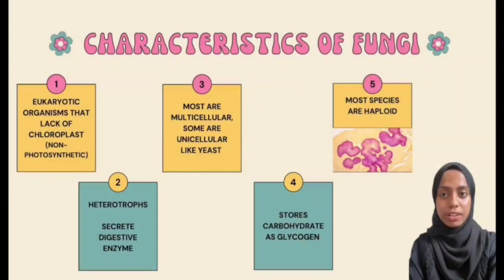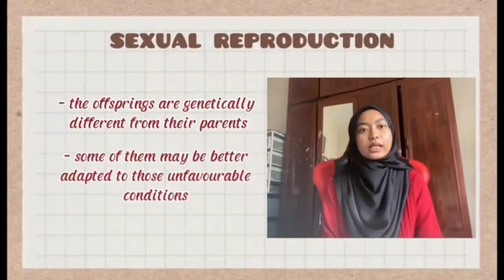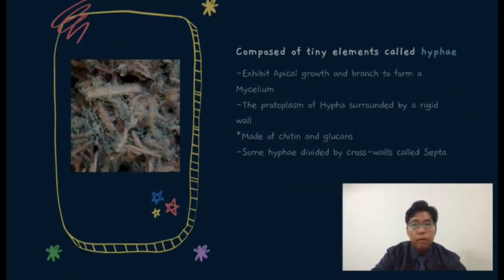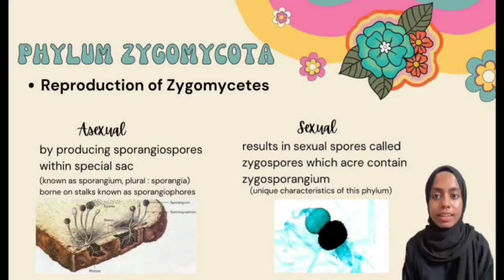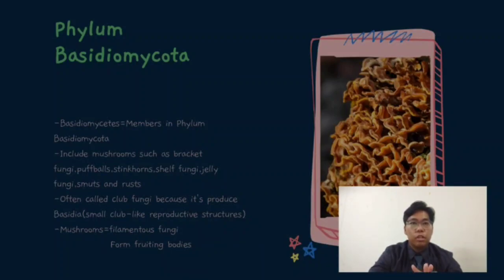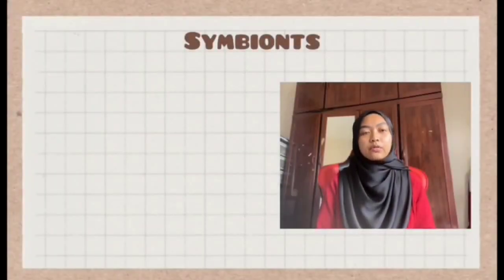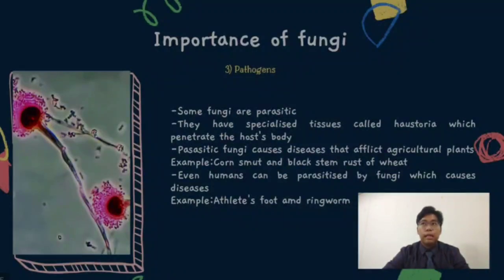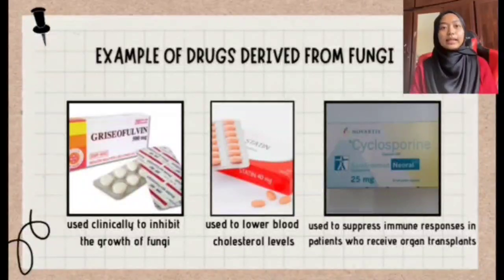FUNGI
ASB0207 : BIOLOGY I

1. AMIRUL HAKIM BIN ZAHIMI AS13752
2. NURUL ZAFFRIENA ARIESYA BINTI OMAR AS13772
3. NORAISYAH BINTI MOHD YUSRI AS13783